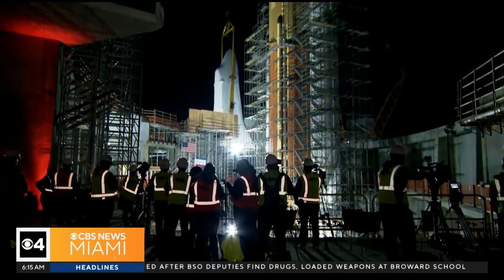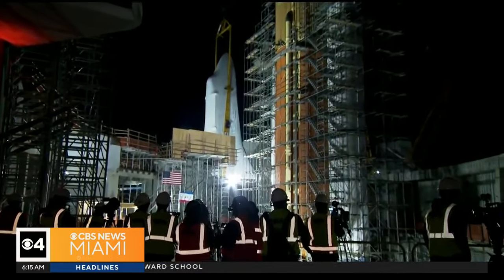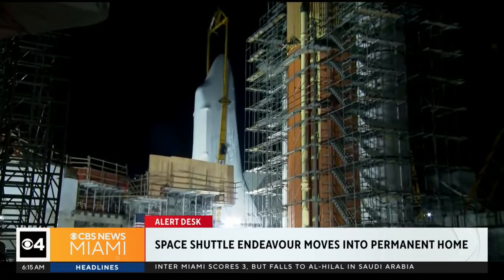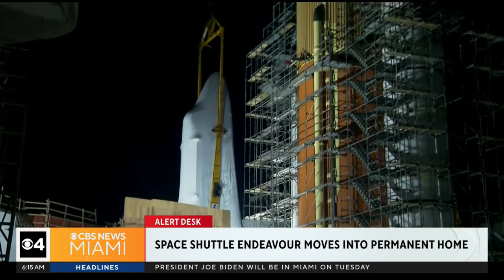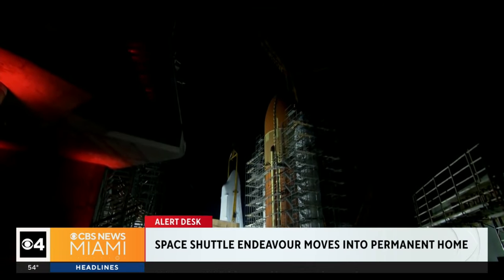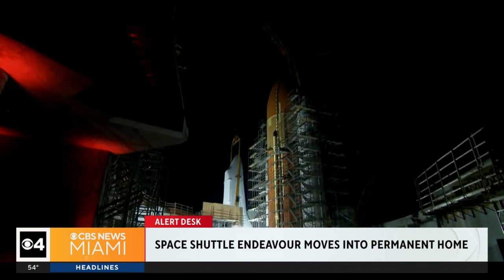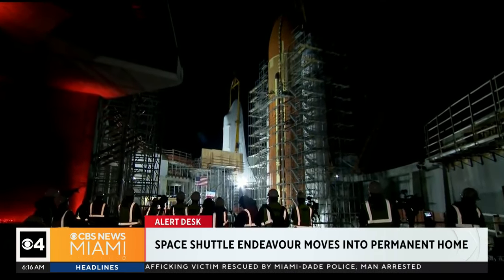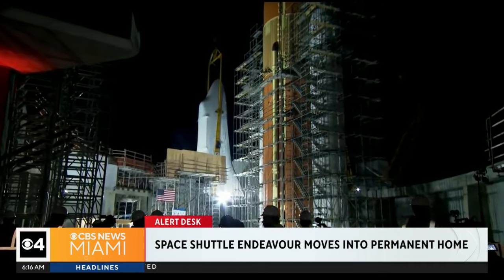Space shuttle Endeavour lifted into vertical position for ultimate museum display in California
The retired NASA Space Shuttle Endeavour was carefully hoisted at a Los Angeles science museum where it will be displayed as if it is about to blast off.